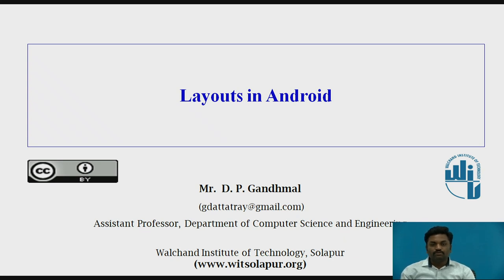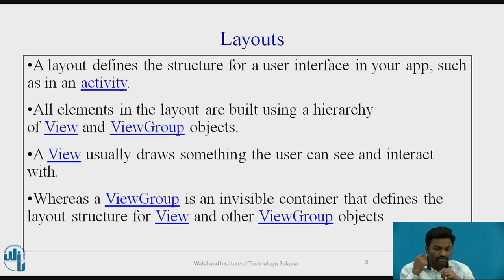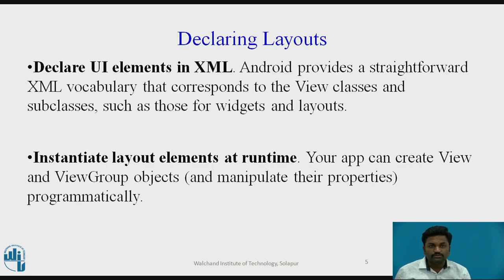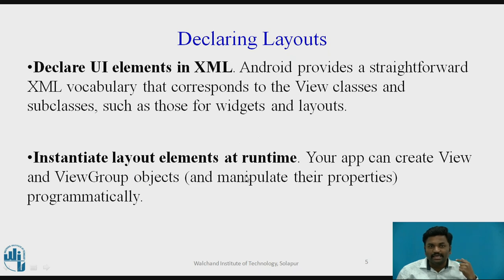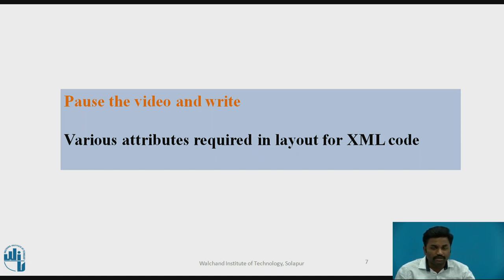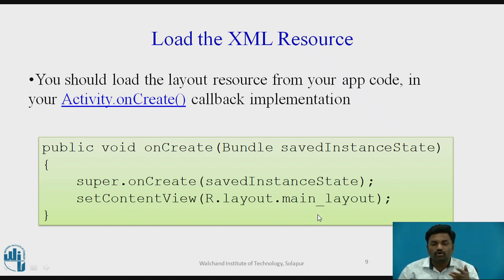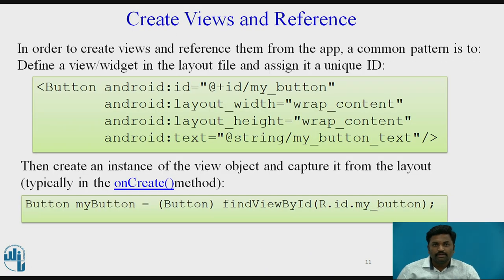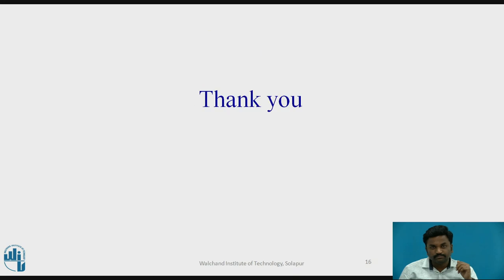Layouts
Mr. D. P.  Gandhmal
Assistant Professor